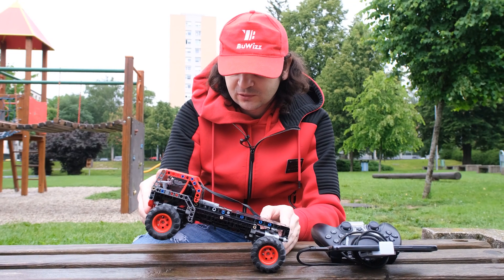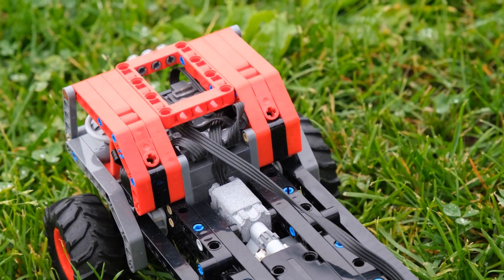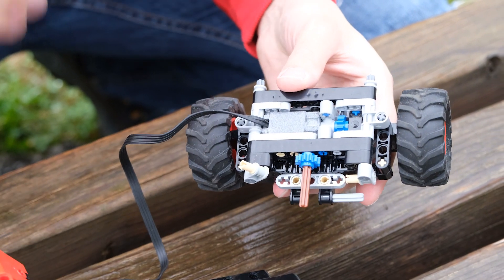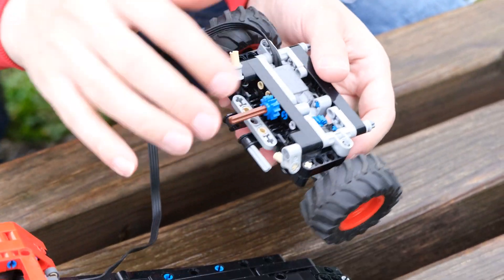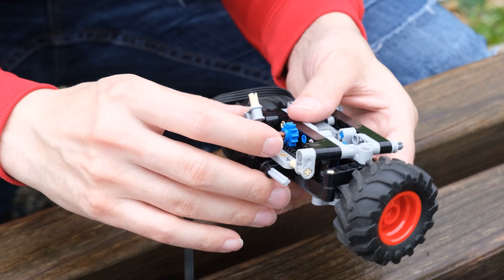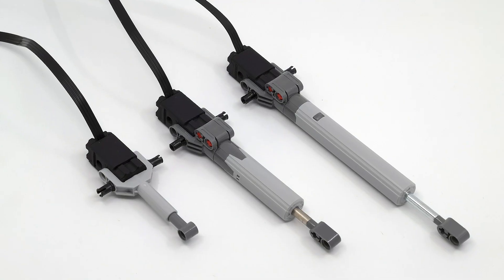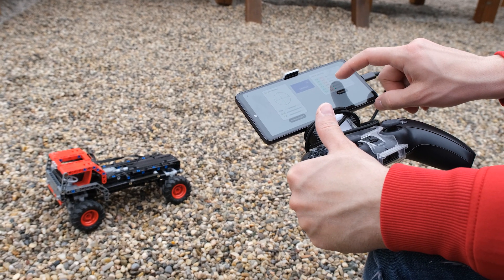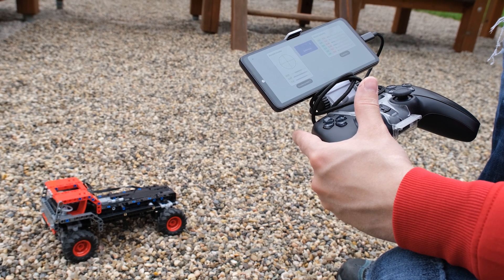Mini Trial Truck with 3 NEW BuWizz Micro Motors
In today’s video, we explore the integration of Micro Motors in a compact, advanced vehicle model designed for challenging terrains. This model showcases an innovative use of space and power, making it a remarkable example of engineering in miniature scale models.

Technical Advantages of Micro Motors:

Compact Integration:
BuWizz Micro Motors are small enough to be seamlessly integrated into the axle housing, minimizing space usage while maximizing functionality.

Versatility:
Beyond driving axles, these motors can also be utilized in linear actuators or to operate shifting mechanisms in gearboxes and valves, demonstrating flexibility across various applications.

Efficiency and Durability:
Despite their size, the motors are robust, handling up to 360 milliamps under normal conditions and only reaching around 400 milliamps when blocked. This ensures the motors are power-efficient and less prone to overheating or damage under stress.

Why This Matters:
The ability to integrate such powerful, yet efficient, motors into small-scale models opens up new possibilities for model design and functionality, pushing the boundaries of what can be achieved in model engineering.

Model Features:

Motor Placement and Function:
The model uses one BuWizz Micro Motors for the front wheel drive and another for the rear, with an additional motor dedicated to steering all four wheels. This setup provides balanced power distribution and precise control.

Power supply BuWizz 2.0:
Positioned at the front, the BuWizz unit adds the necessary weight to the front axle, enhancing the model’s climbing capabilities by improving traction where it's most needed.

Pendular Suspension System:
Each axle is designed to swing around a central point with 15-studded beams that inversely affect each other—when one axle rises, the other lowers. This dynamic keeps the body at half the angle between the axles, ensuring optimal stability and responsiveness on uneven surfaces.

Engage with Us:
If you’re intrigued by the technical details and potential of BuWizz Micro Motors in model building, don’t forget to like, subscribe, and hit the notification bell to keep up with our latest projects and innovations.